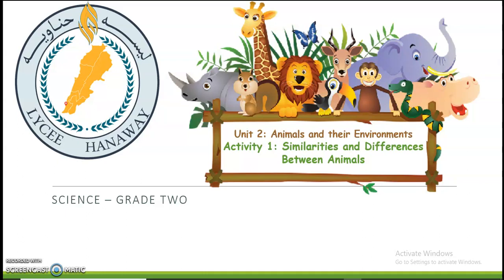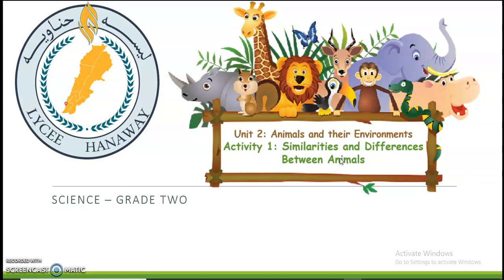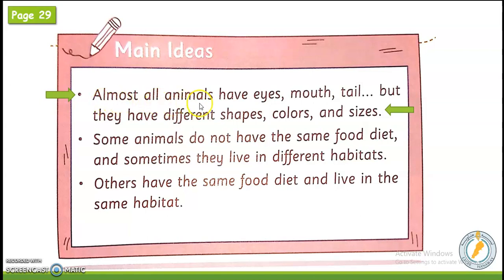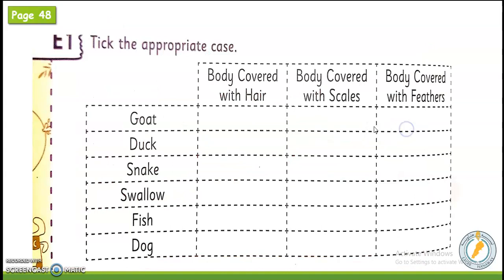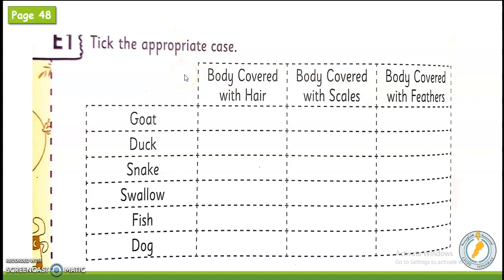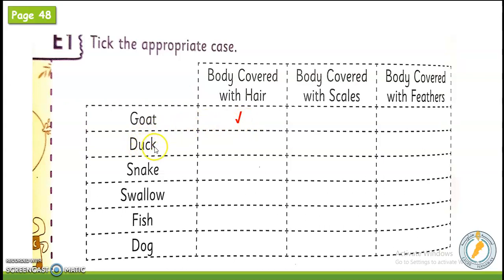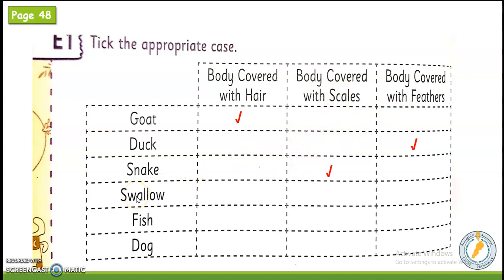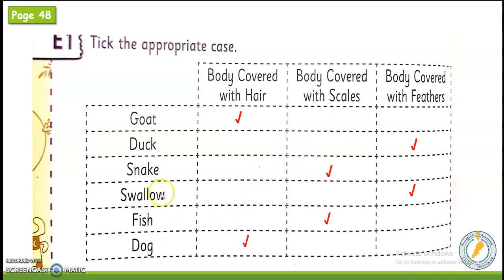Grade 2 page 48 E1